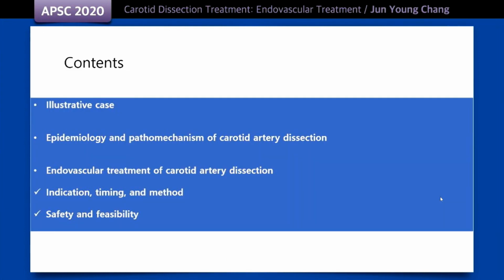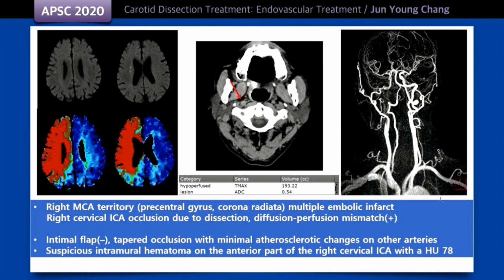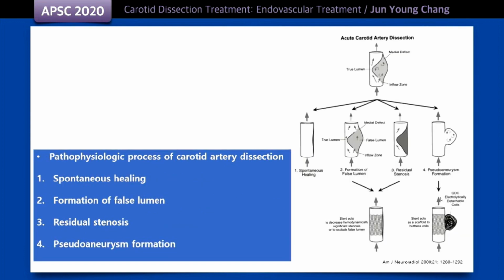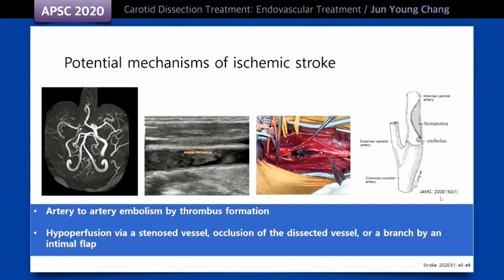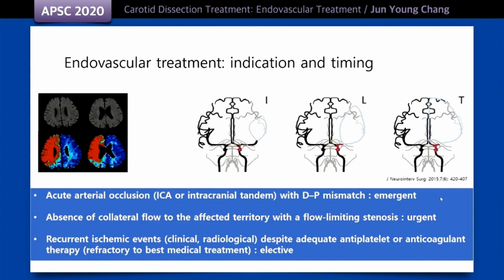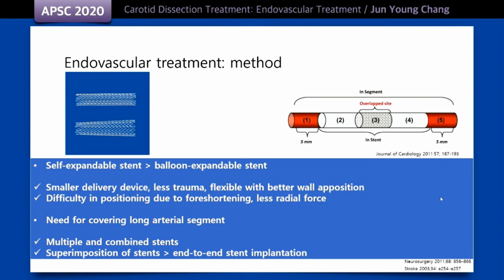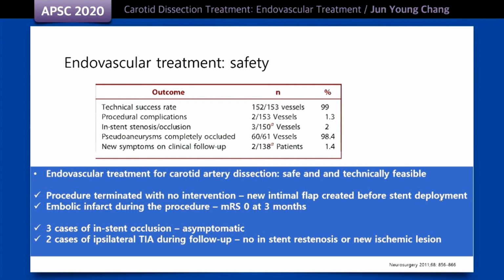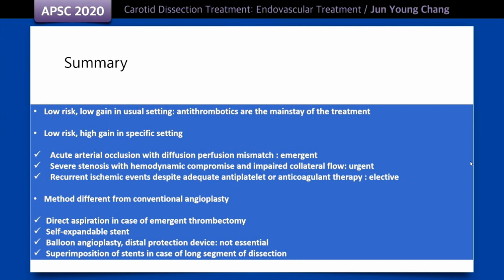Carotid dissection treatment: Endovascular treatment